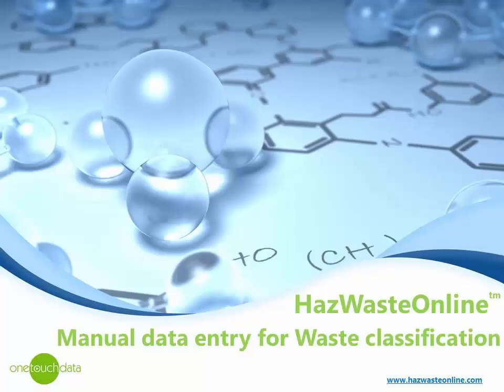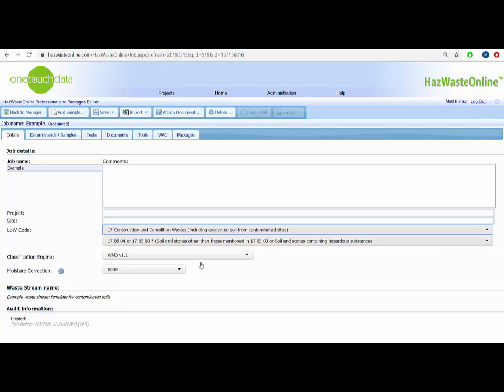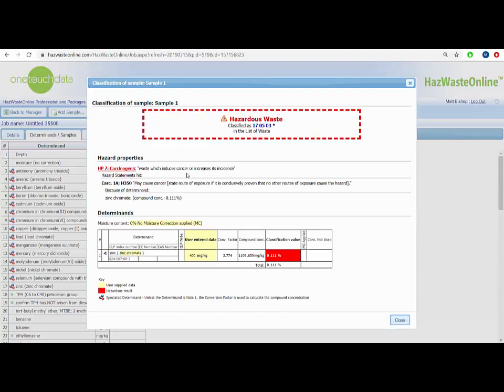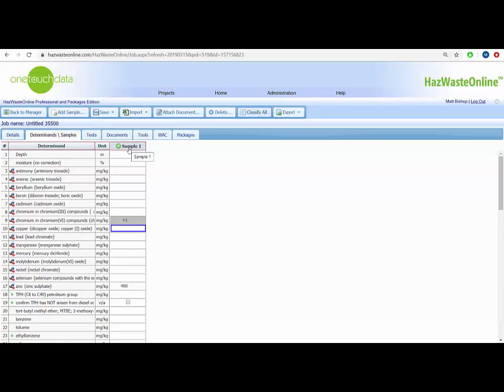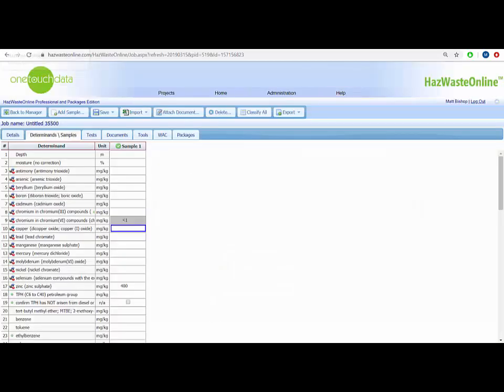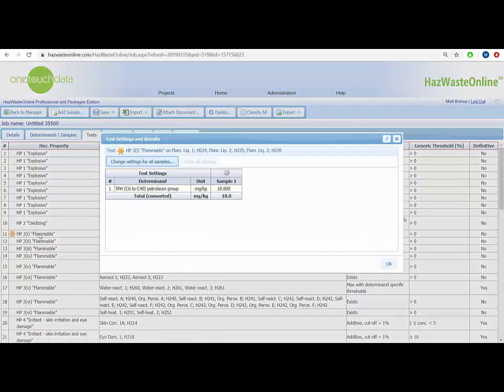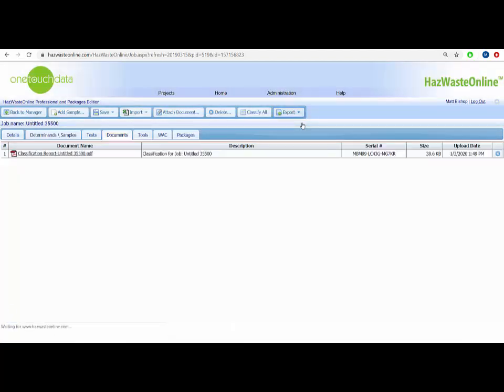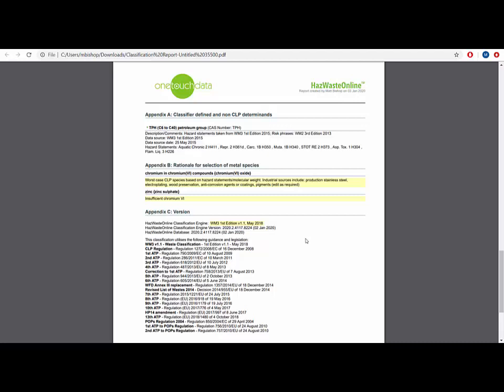How to manually enter your data in HazWasteOnline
In this video tutorial we cover how to manually input your data into HazWasteOnline to produce a waste classification report.

0:00 - 0:43 - Introduction and creating your job

0:43 - 1:18 - Details tab (job title, comments, list of waste code, moisture)

1:18 - 3:23 - Adding a sample column and metals (managing metal species, chromium VI, limit of detection)

3:23 - 4:27  - Help system & further guidance for metals

4:27 - 6:27 - TPH and dealing with potentially hazardous results

6:27 - 8:02 - Exporting the final PDF report